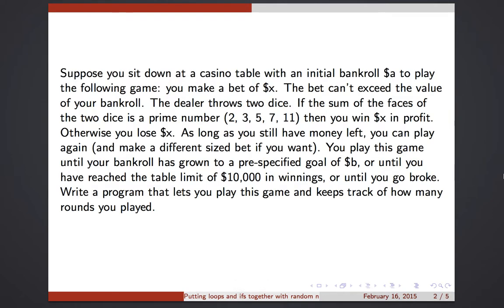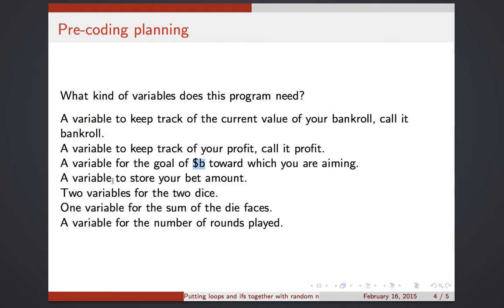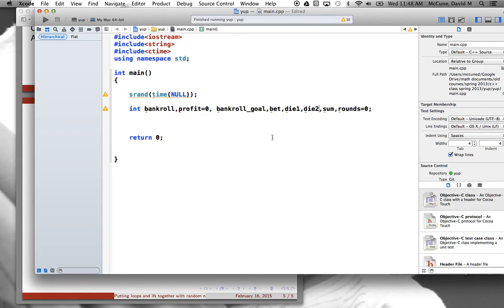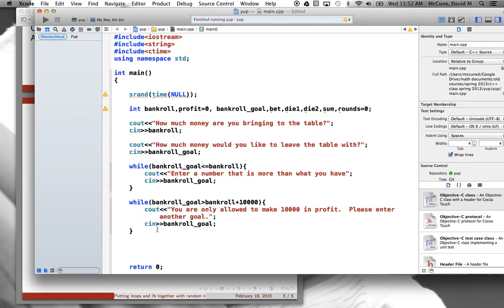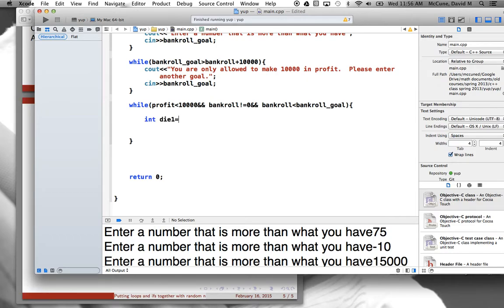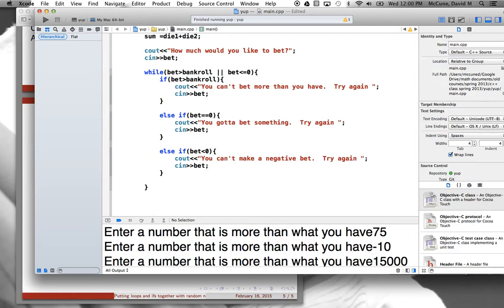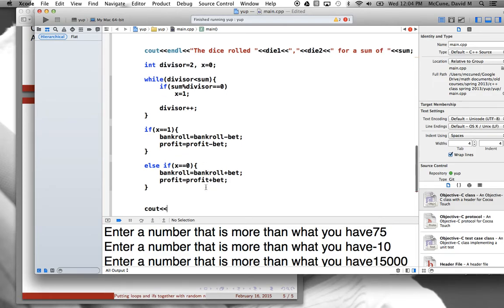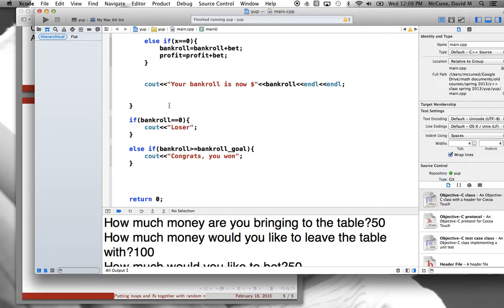2/23/15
NOTE: I forgot to keep track of the number of rounds played.  This is easily done by adding the command rounds++; in the large loop.